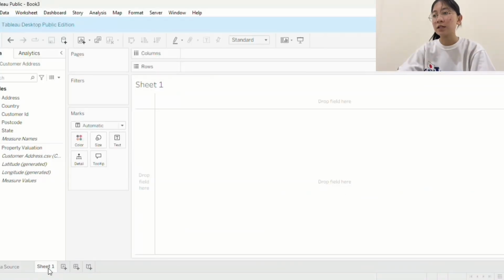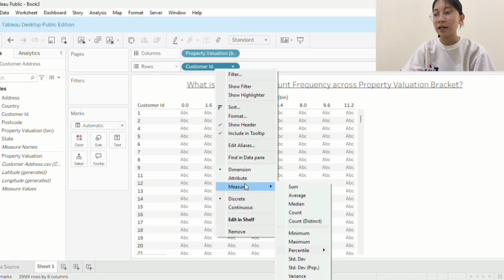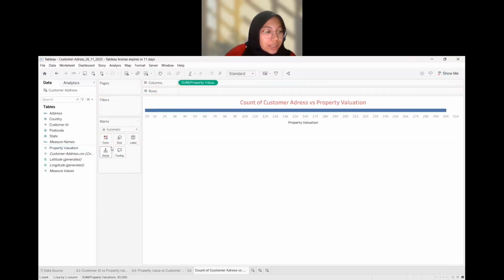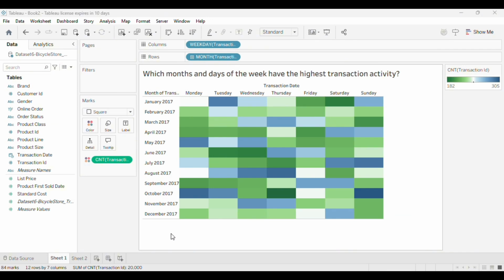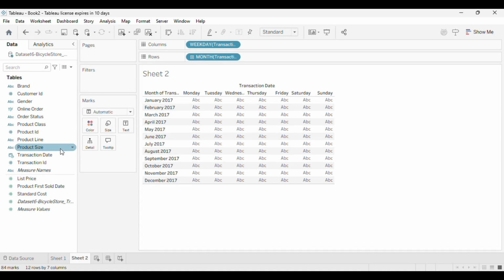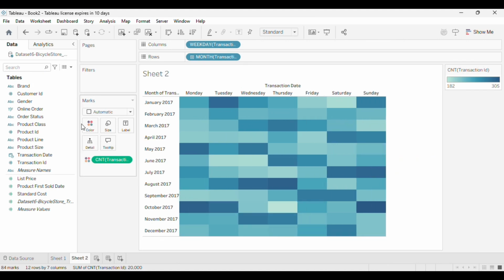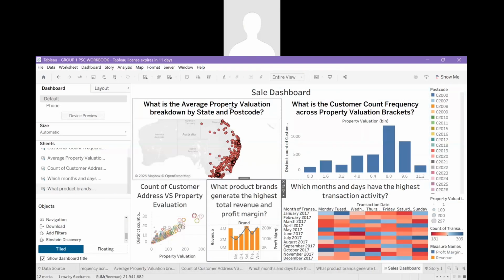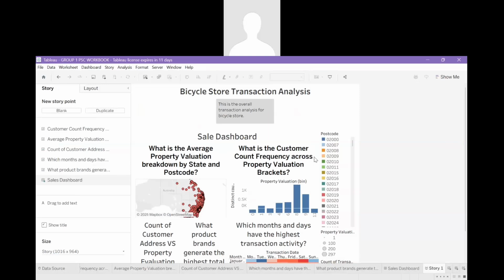Group 1 : Bicycle Store Transaction Analysis | GLRT0010 (2) DATA ANALYTICS FOR ORGANIZATION